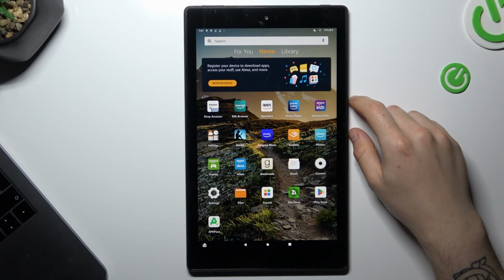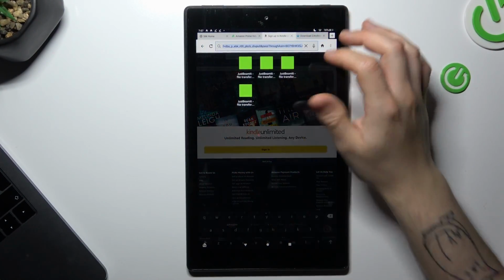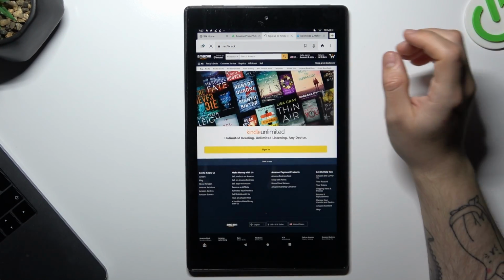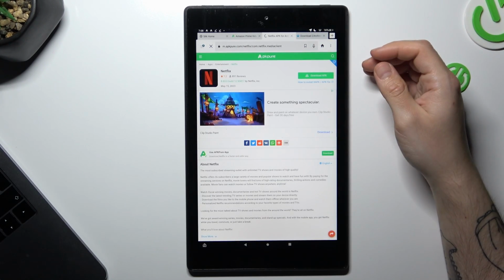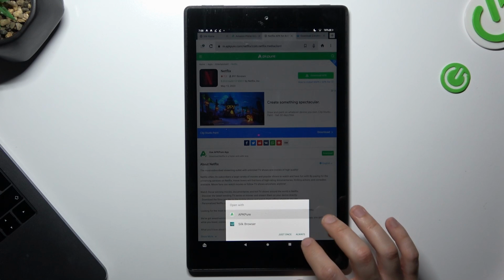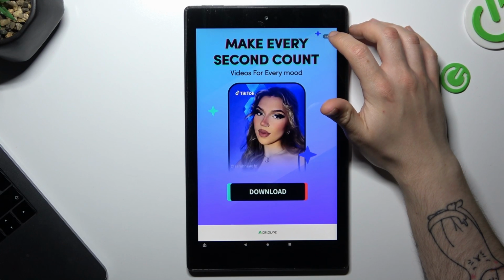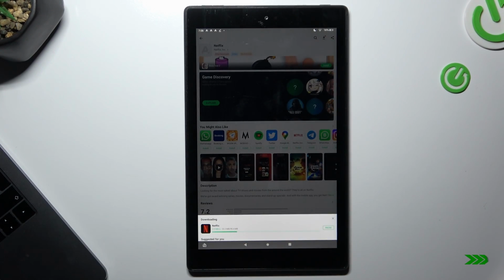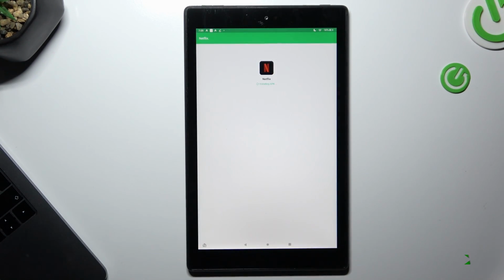How to Find & Download Netflix app on Amazon Tablet? Install Netflix App for Reader! No Google Play!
Hello our Friends! Indulge in a vast library of movies, TV shows, and documentaries by getting and installing the Netflix app on your Amazon Tablet. With Netflix, you can stream a wide range of content across various genres, including drama, comedy, action, and more. Discover new releases, binge-watch your favorite series, and explore Netflix's curated collections. Download the Netflix app on your Amazon Tablet and start enjoying unlimited entertainment at your fingertips.

How to download Netflix app on Amazon Tablet?
How to install Netflix app on Amazon Tablet?
How to watch Netflix on Amazon Tablet?